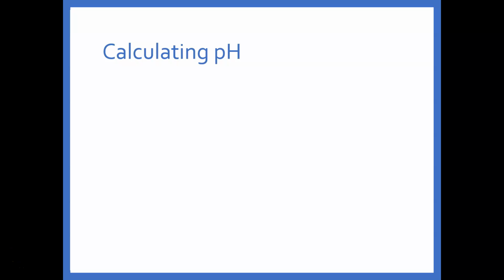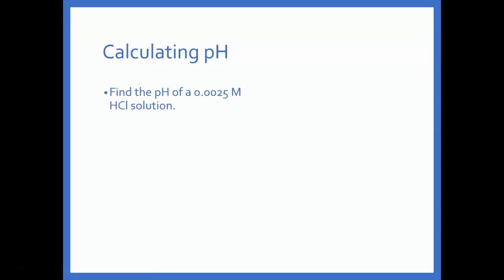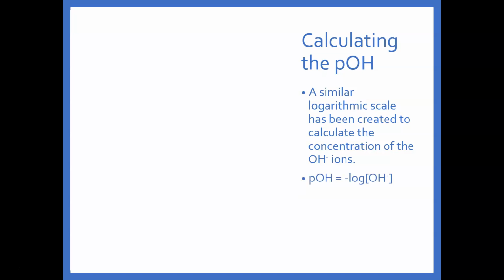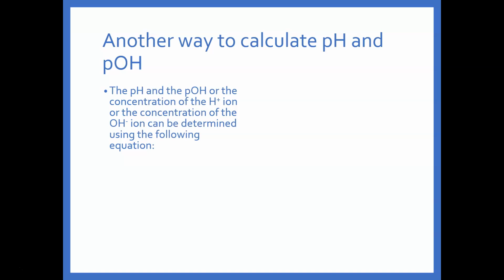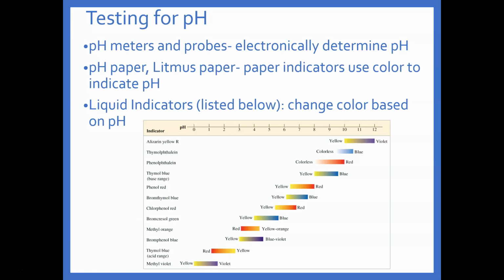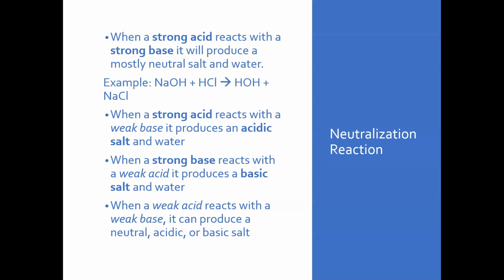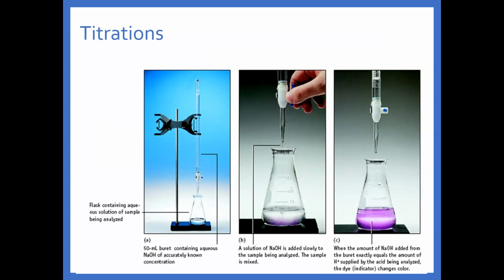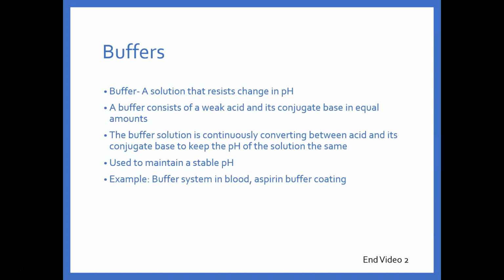pH and pOH